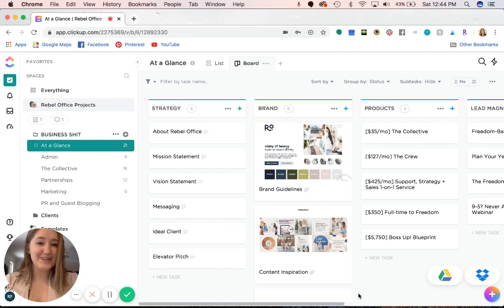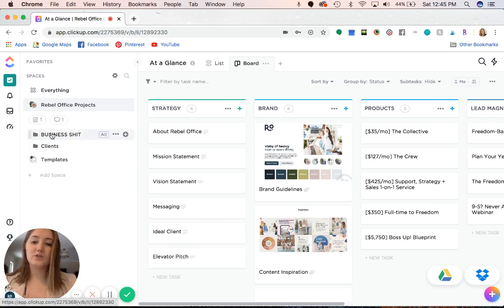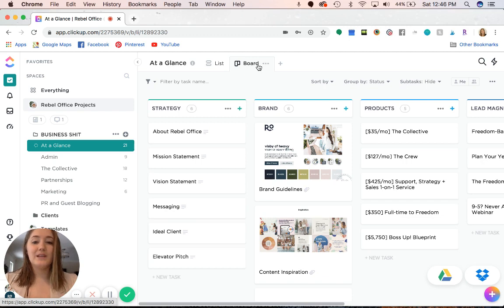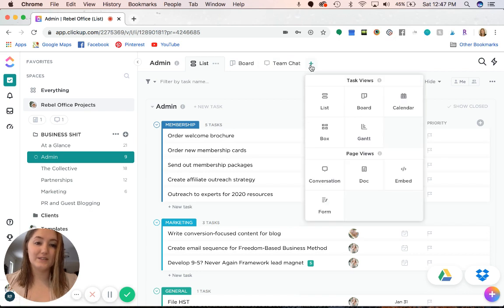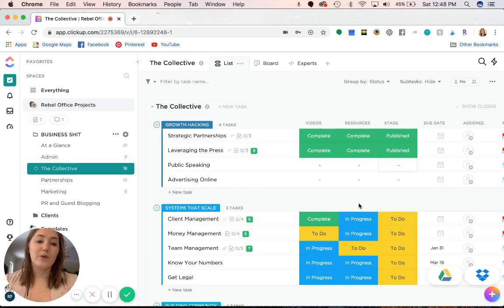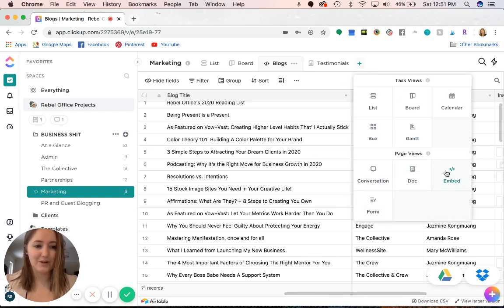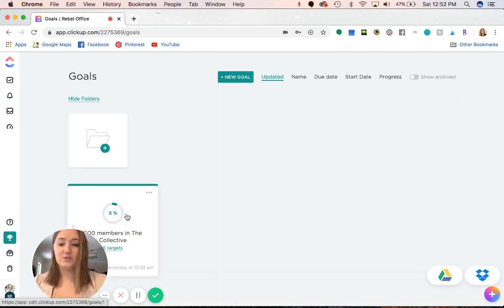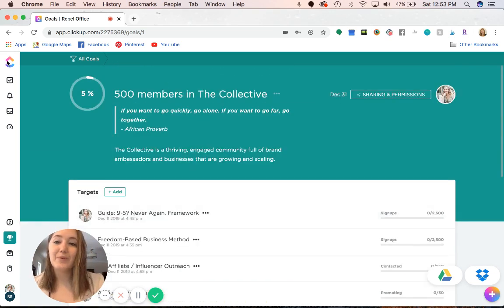How we use ClickUp to run Rebel Office (Behind The Scenes)